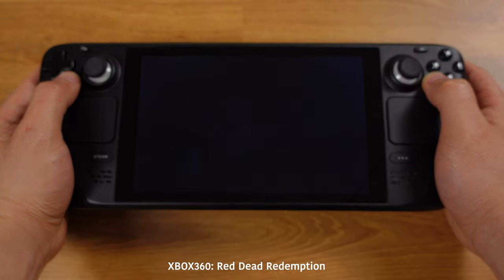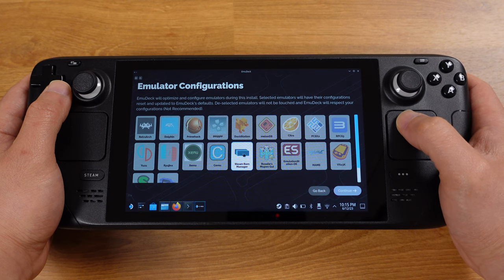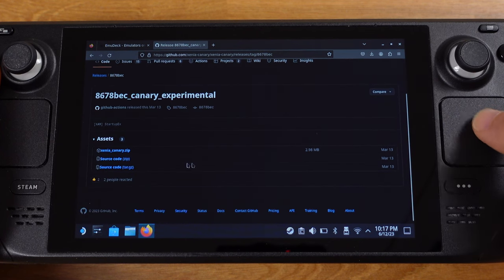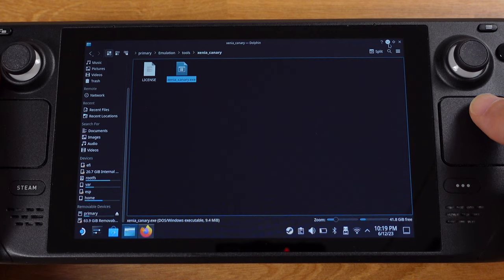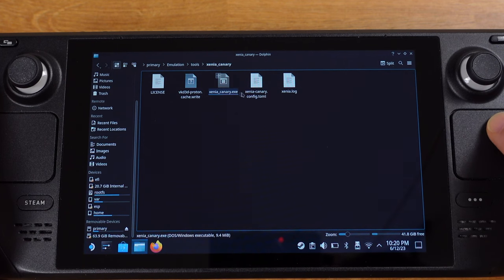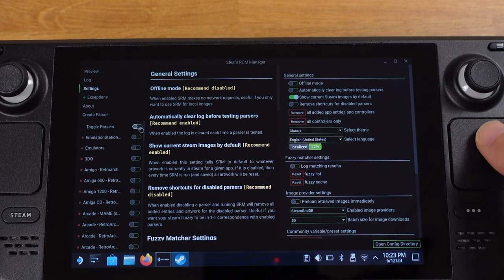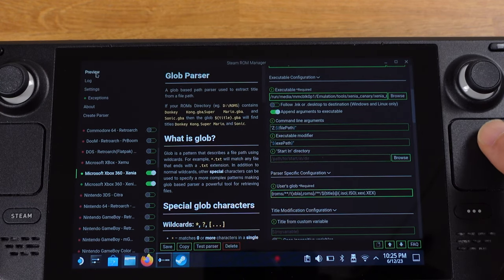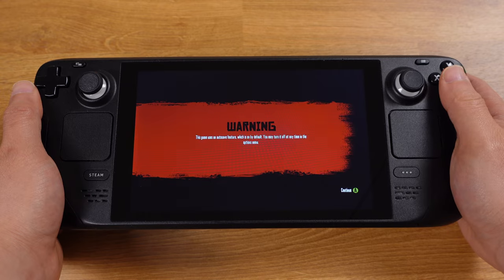How to Play XBOX360 Games on Steam Deck (New Method in Desc)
Compete Guide: How to Play/ Emulate Xbox360 Games on Steam Deck - Steam OS

This is the only way we can play Xbox360 games on Steam OS until the native Xenia Emulator is released.

Note:
if it opens " Add Non-Steam Game" Window after you click add Xenia to Steam
Do this step:  click browser... button on the "Add Non-Steam Game Window"  then  select "Xenia_canary.exe" click open
then click " Add selected programs"  this will add Xenia-Canary to Steam.
I believe this caused by latest steam os update.